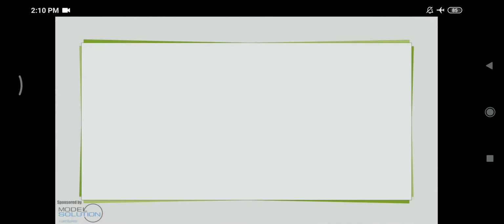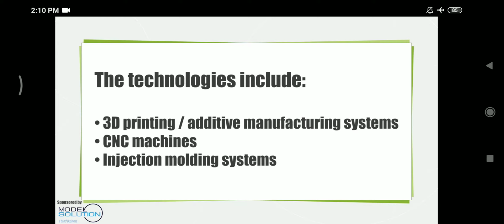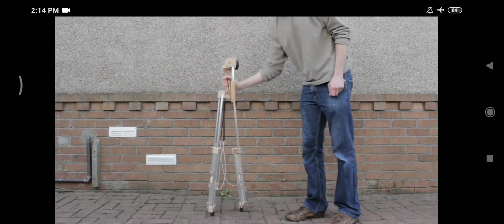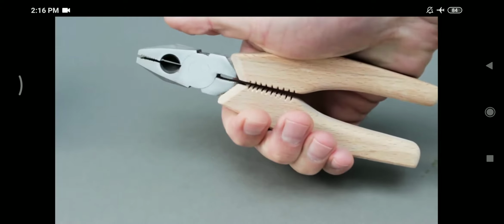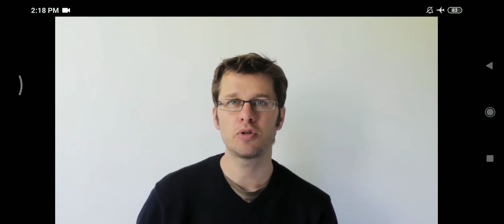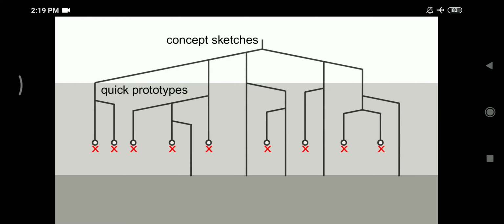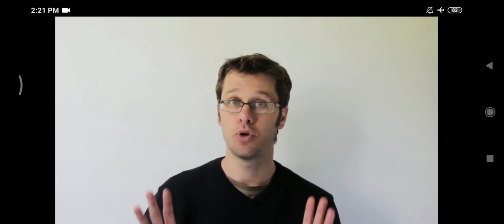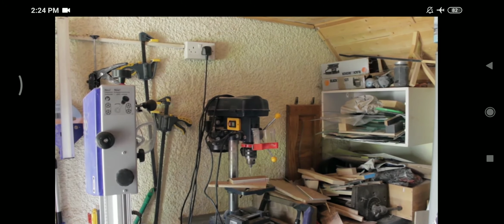Design Thinking for Engineers - Module 5 Lecture 2 - Prototype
Prototyping